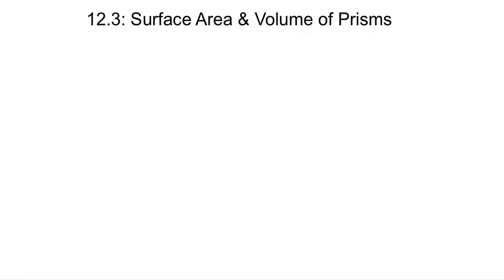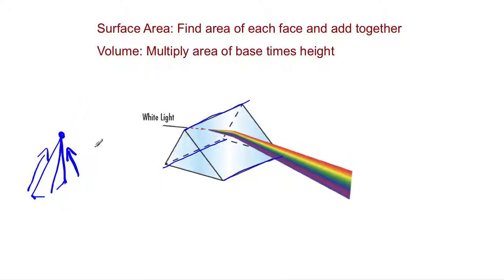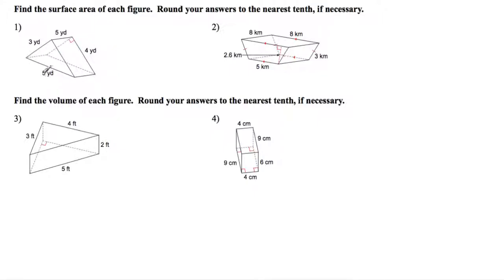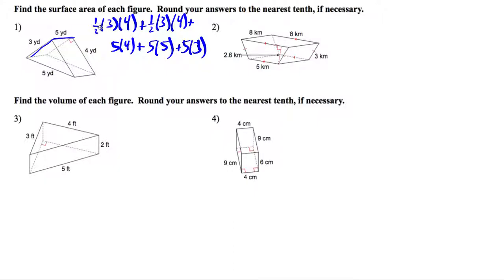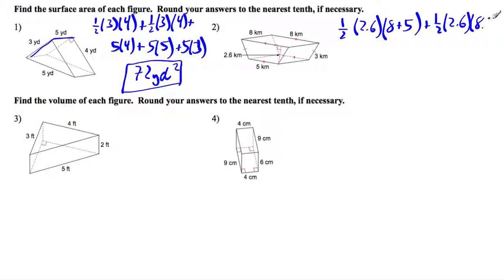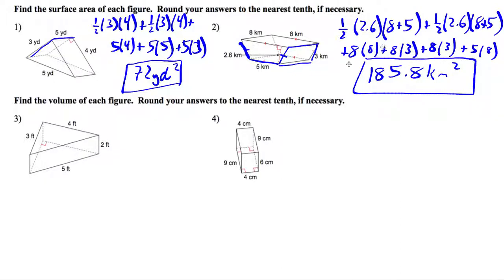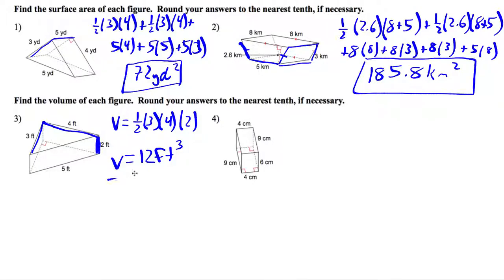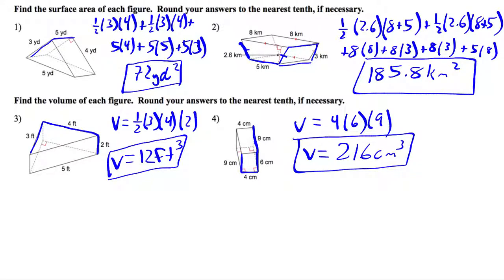Geometry Unit K: Surface Area & Volume of Prisms